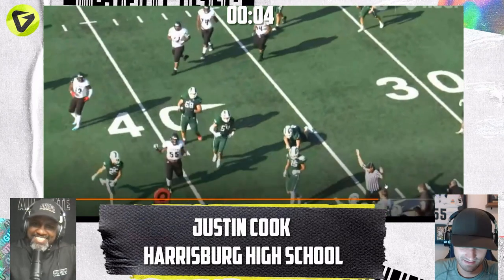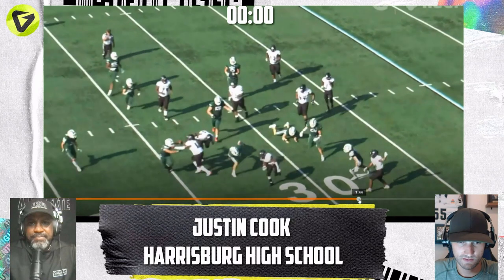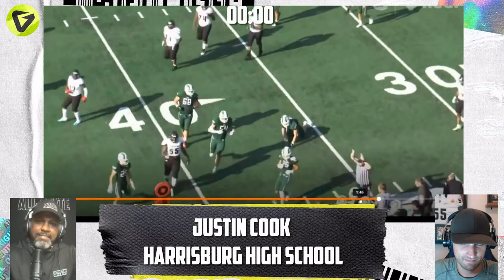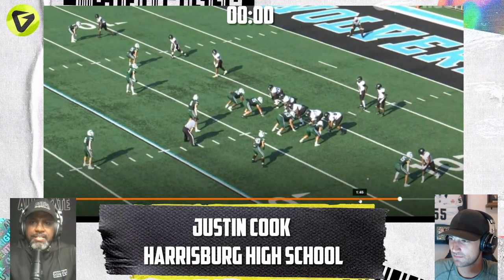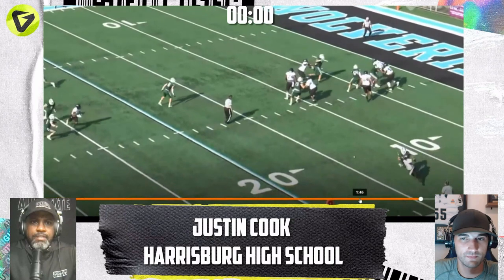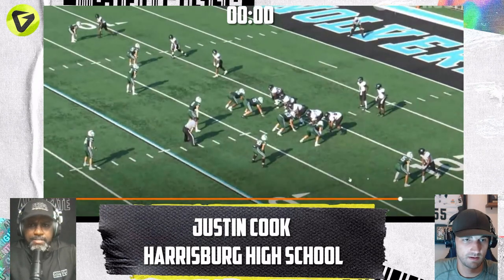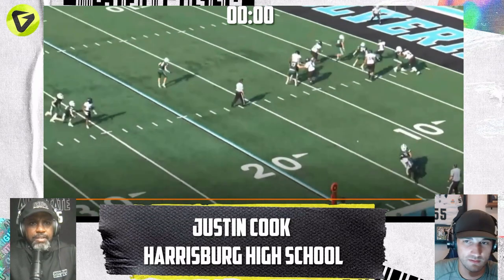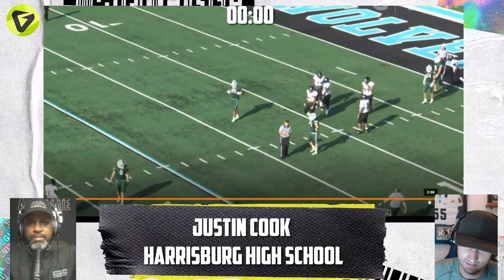Justin Cook Film Review